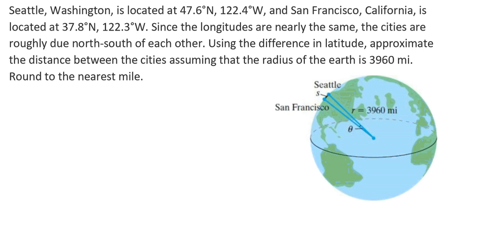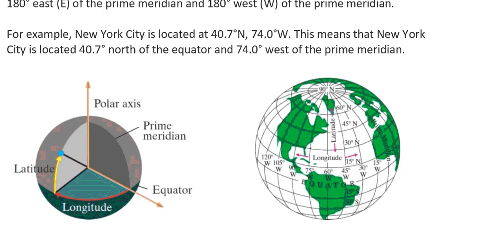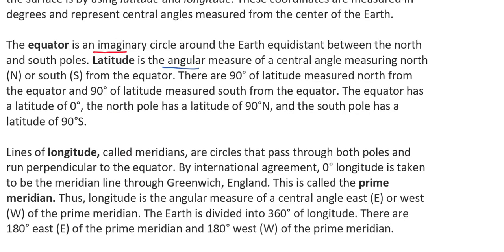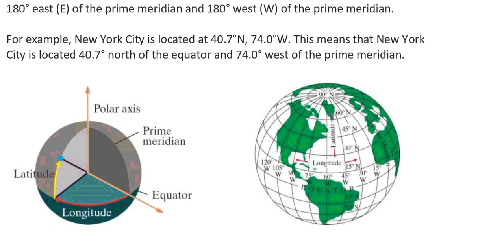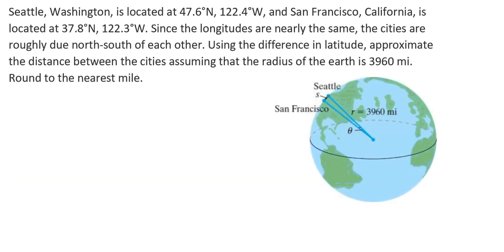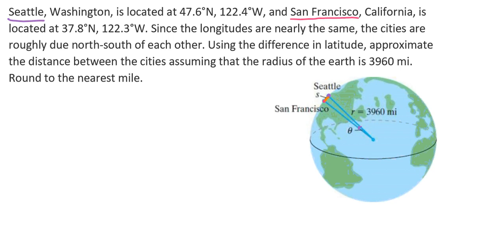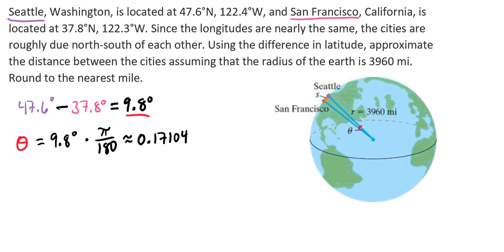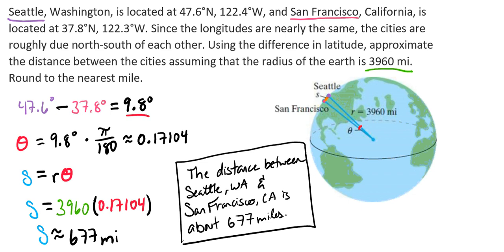Using Arc Length to Find Distance Between Two Cities Video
This video uses the equation for arc length to find the distance between two cities due north and south of each other.